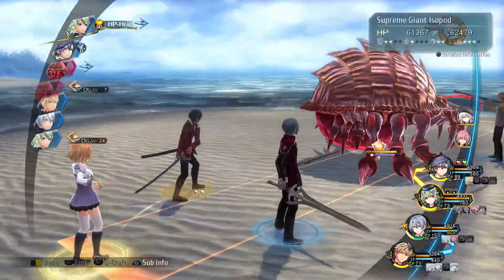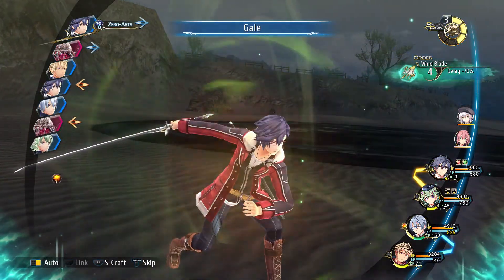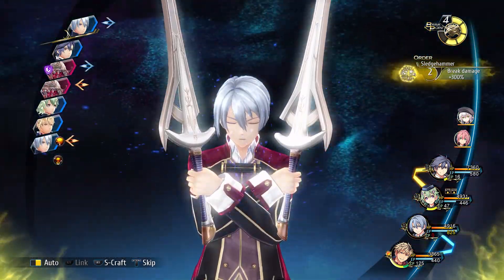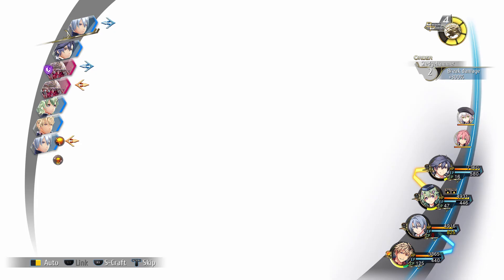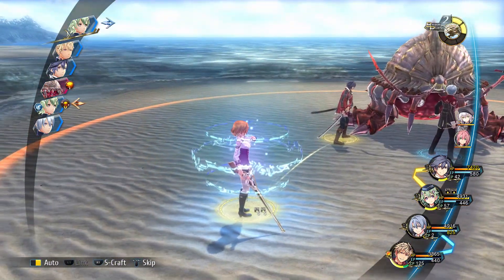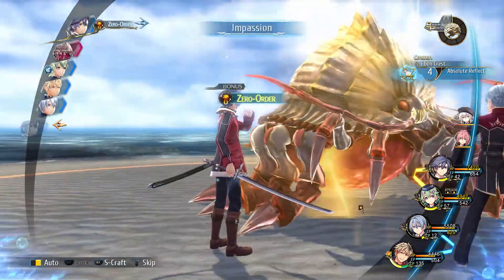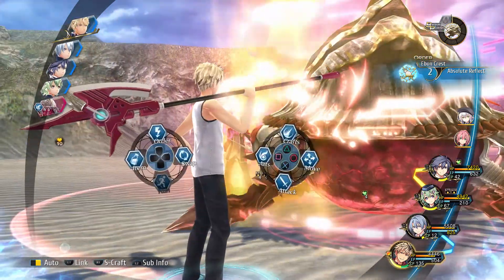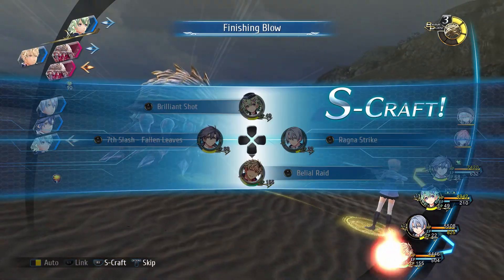Trails of Cold Steel 3(PS4) Boss Supreme Giant Isopod~Hard Mode~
Boss battle against the Supreme Giant Isopod on hard mode in Trails of Cold Steel 3 for the PS4.